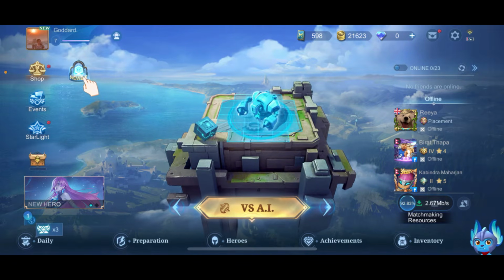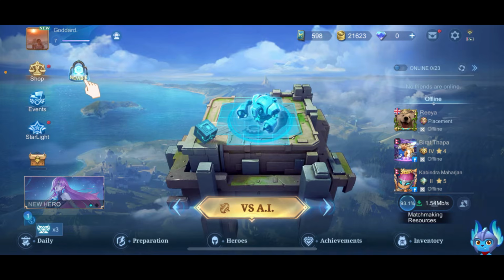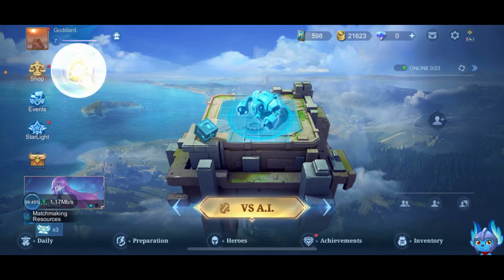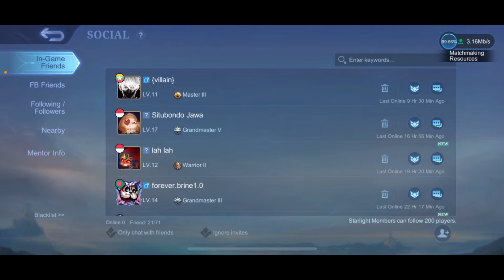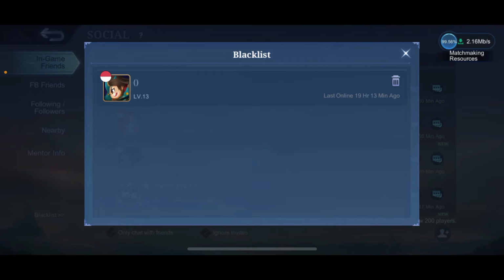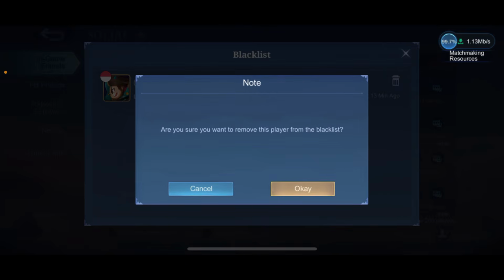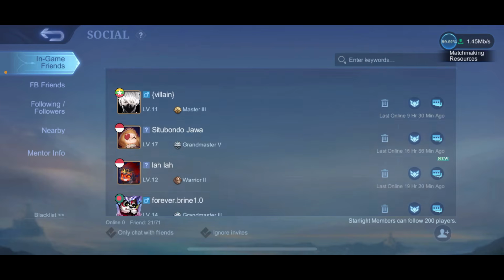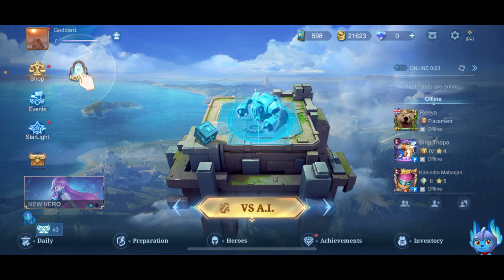How to Unblock Someone/Remove Blacklist in Mobile Legends 2023?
In Mobile Legends, it's common to encounter situations where you may have blocked someone in the heat of the moment. If you've decided to give them another chance or simply want to remove the block, this step-by-step guide will show you how to unblock players in Mobile Legends. Whether it's a friend, teammate, or opponent, this tutorial will walk you through the process of unblocking them, allowing you to reconnect and engage in epic battles once again. Join us as we demonstrate how to unblock someone in Mobile Legends!